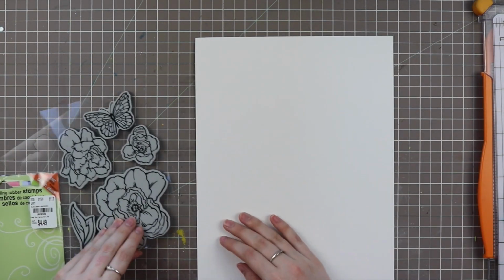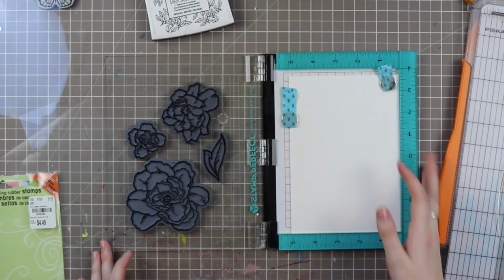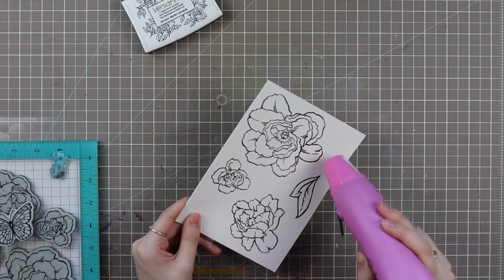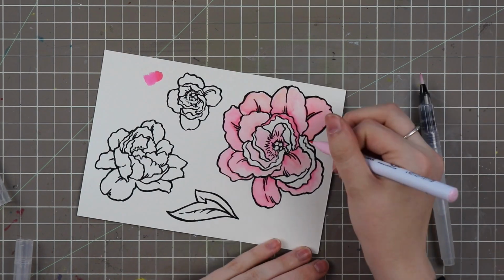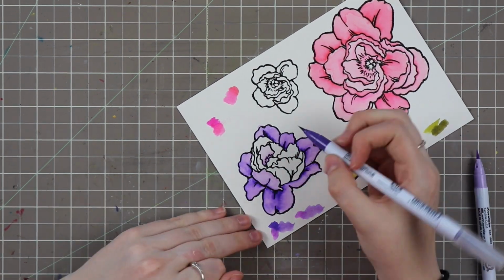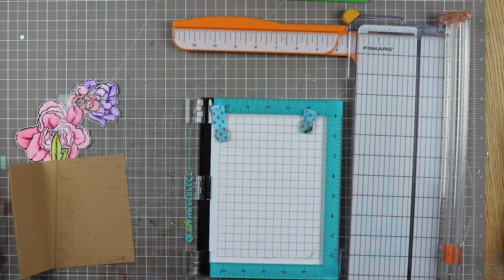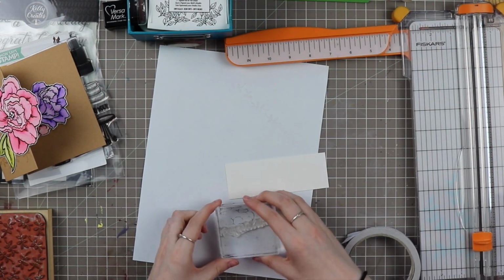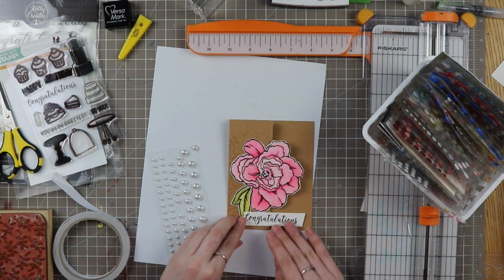Congrats Floral Z Fold Card // Card Fold Tutorial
This Z-Fold Card Tutorial was super fun. Would you prefer to have longer or shorter card making videos?

Measurements:
Card Base: 5 1/2" x 8 1/2" scored at 2 1/4" and 4 1/4" on the long side

// Products in this video*:

Stampendous Lovely Garden Stamps: A

Similar Leaf Background Stamp: A

100 Lb Kraft Cardstock: A

A - Amazon, SP - Scrapbook Pal, SSS - Simon Says Stamp, B - Blitsy